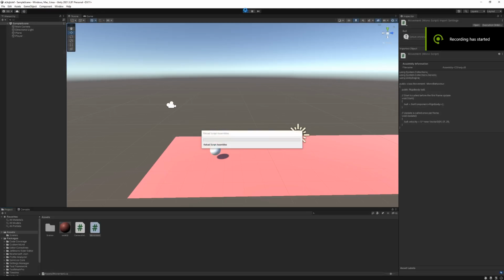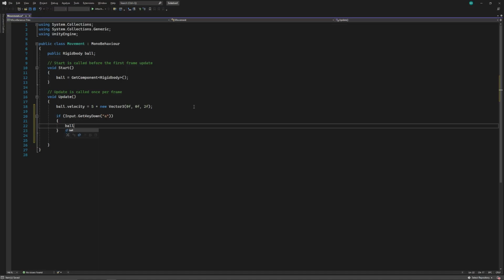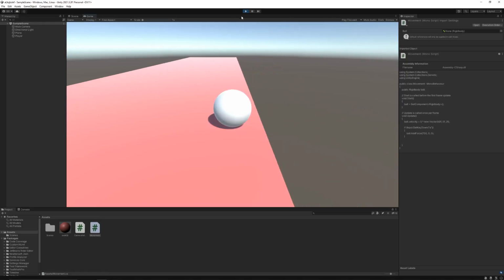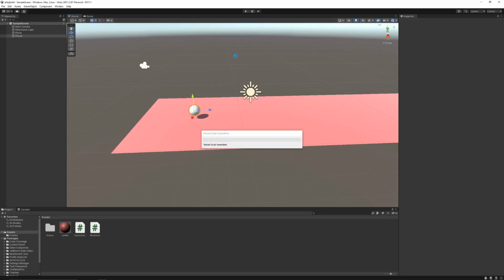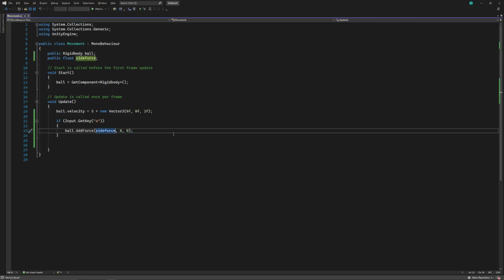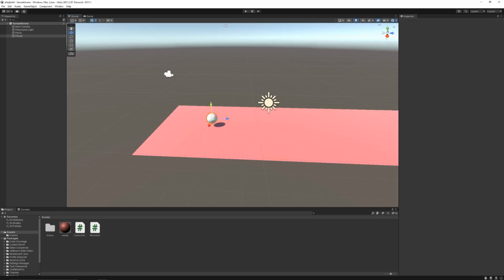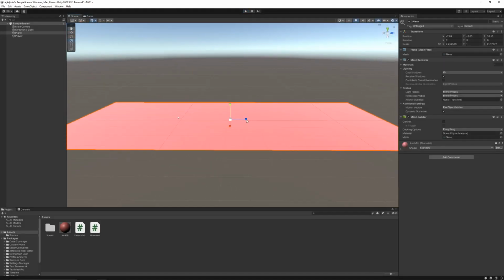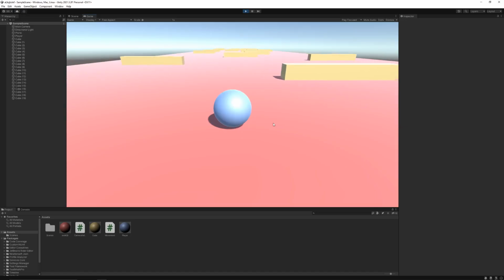Unity Basics for Beginners! #3 [CONTROLS]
Third video in the series where you learn Game Development in Unity in the most basic words.
Unity Tutorial.